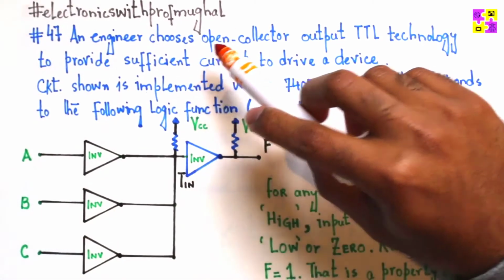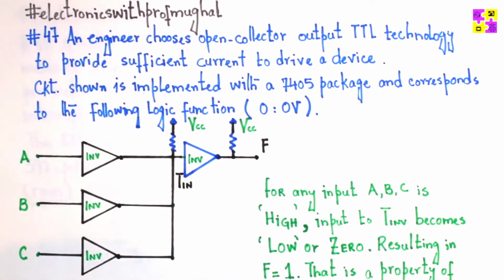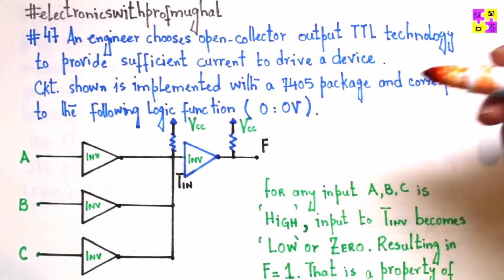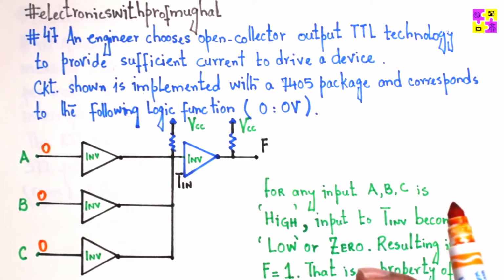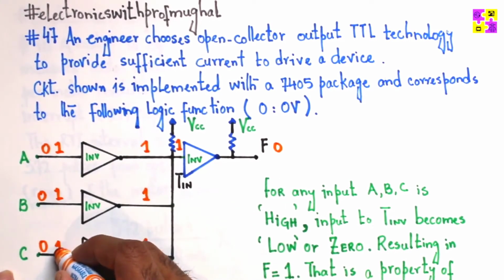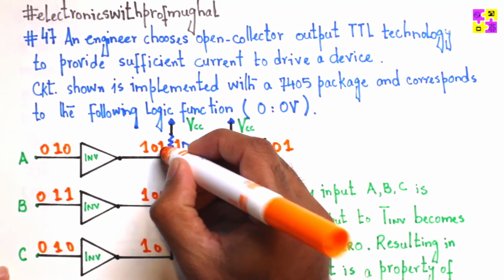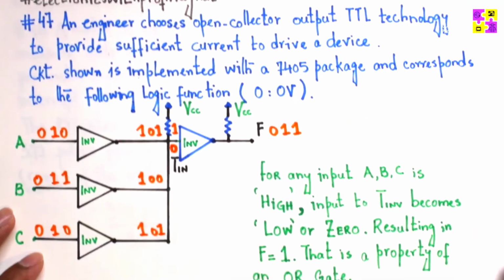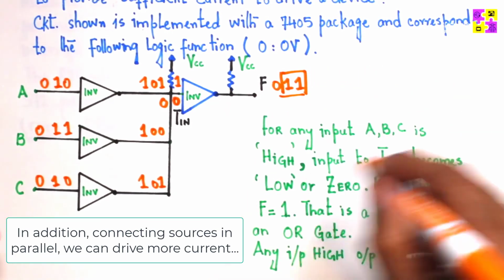#47 FE-PE Exam Prep | Deriving current from Open Collector Terminal of TTL Technology